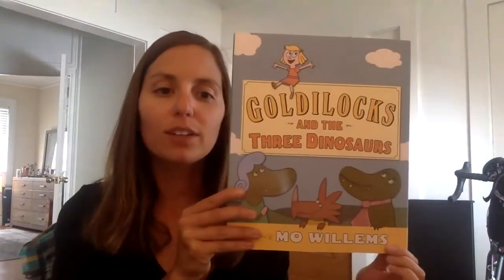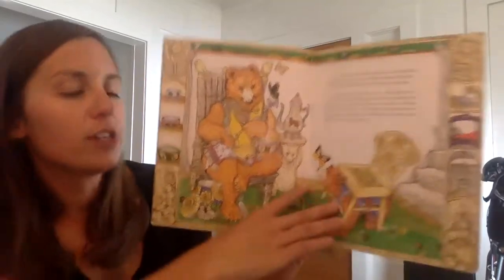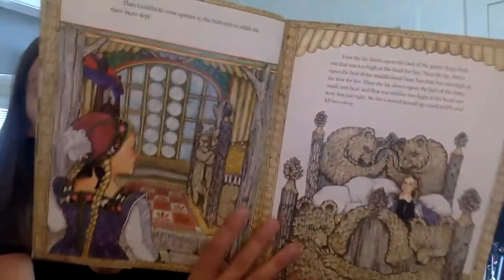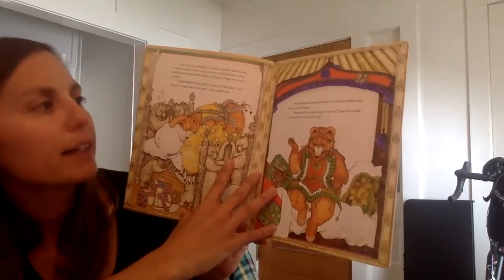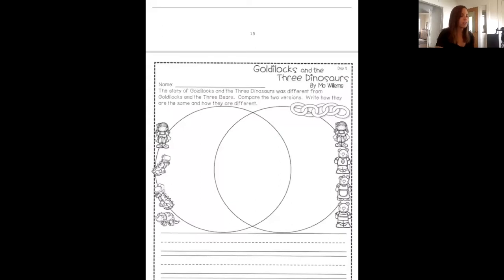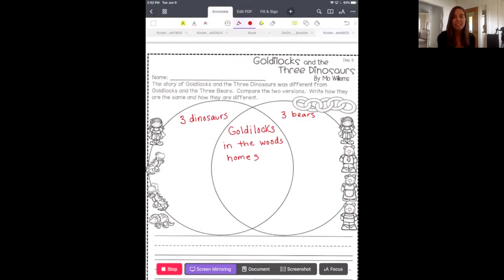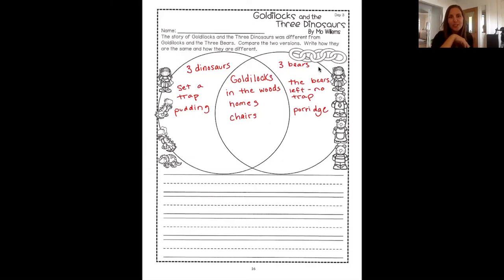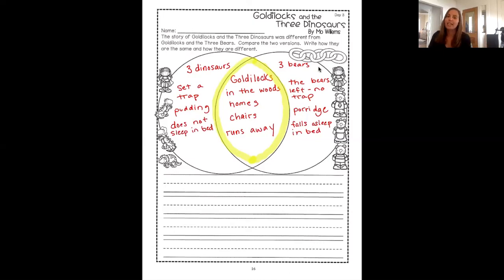Goldilocks and the Three Bears Read Aloud & Compare/Contrast 6/10/20